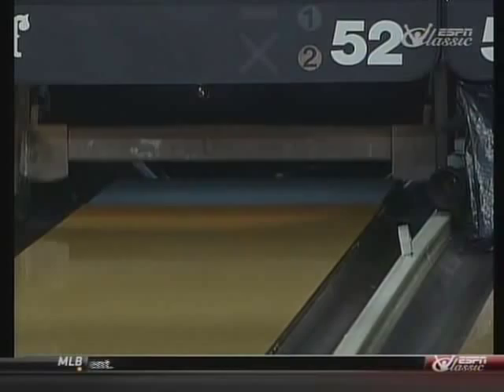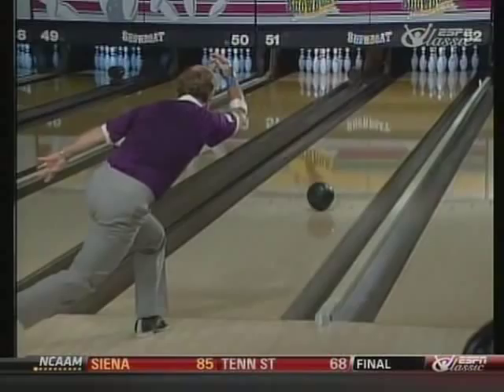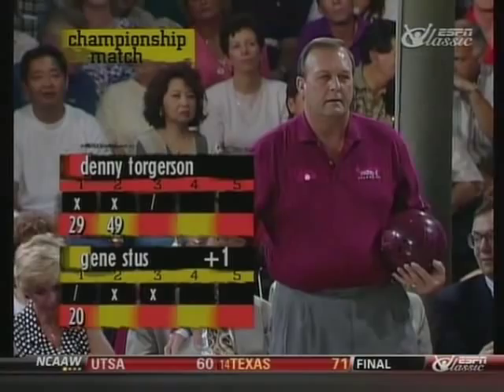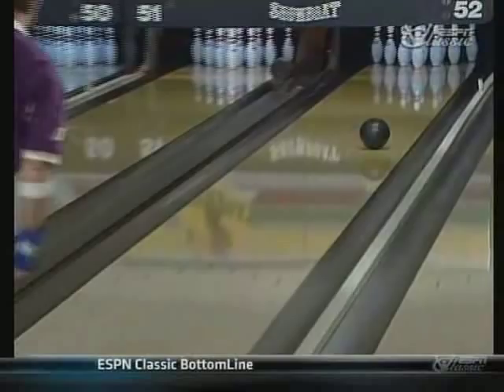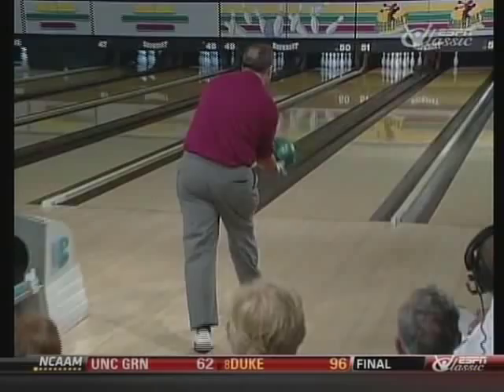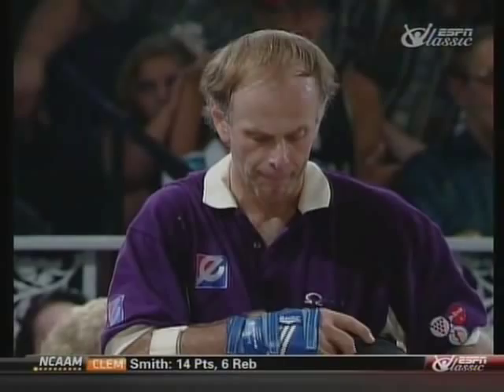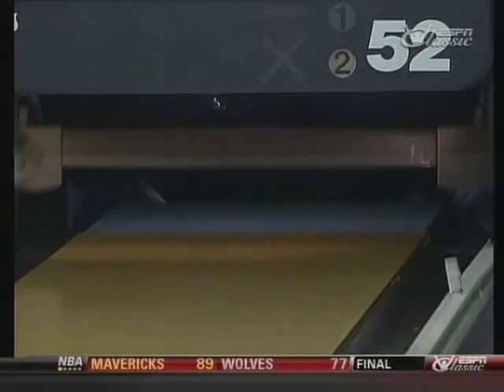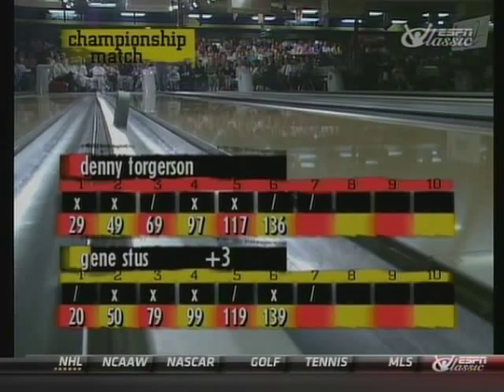1995 PBA Showboat Sr Invitational: Championship Match: Denny Torgerson vs Gene Stus part 1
Second seeded Denny Torgerson barely beat Pete Couture in the semifinal match.  Top seeded Gene Stus led this event for the third time in his illustrious career.  In his previous two attempts he lost from the top spot.  Let's see if the third time is the charm for Gene or if he ends up being snake bitten.  Earl Anthony and Mike Durbin call the action!  Part 1 of 2!